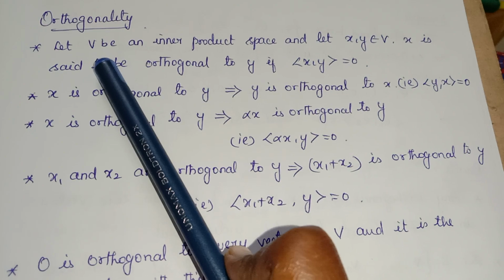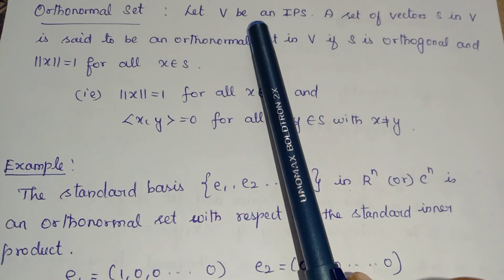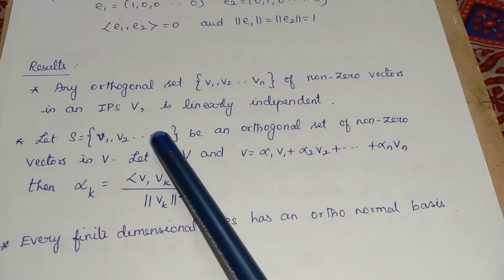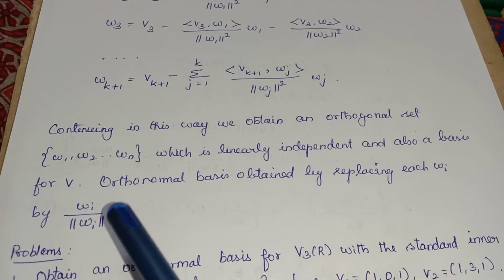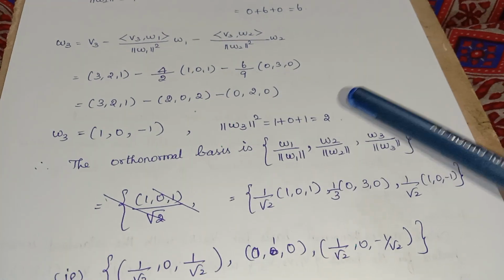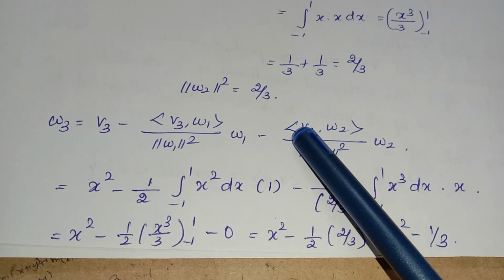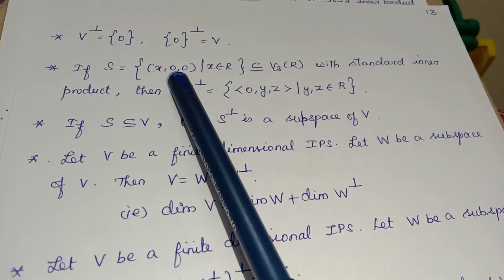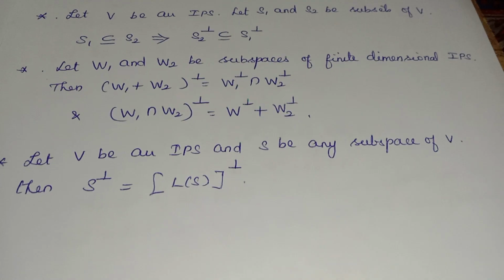Inner Product Spaces | Orthogonality | Gram Schmidt orthogonalisation process